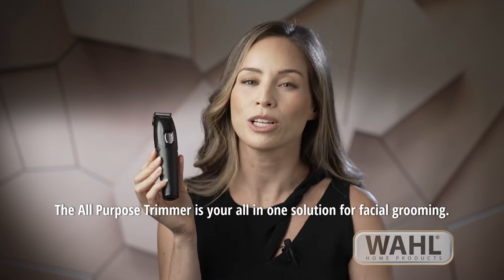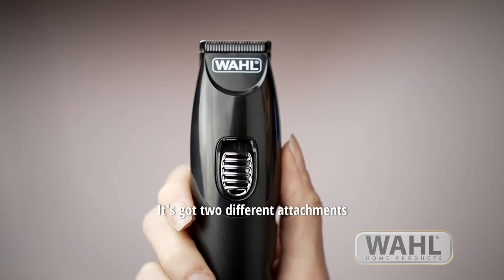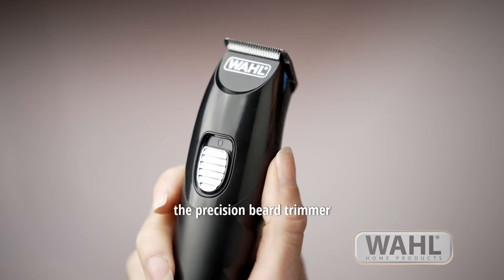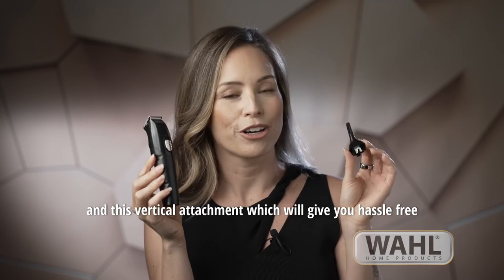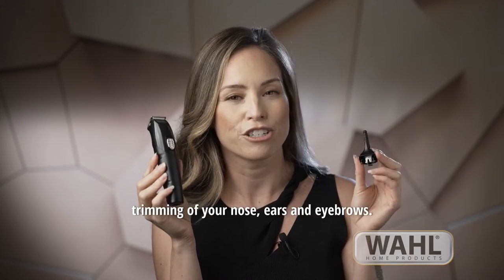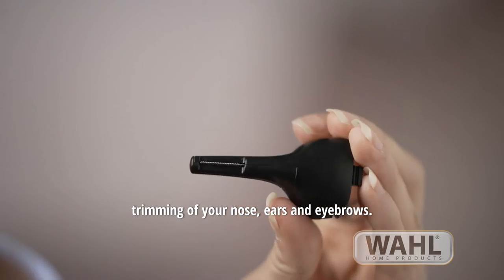Wahl All Purpose Trimmer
A 19-piece kit for multi-purpose grooming. The Wahl All Purpose Trimmer is designed with a powerful Lithium-Ion Battery that gives 4 hours run time from a full charge! The trimmer features a standard blade for full beard grooming and a vertical head attachment for your ears, nose and eyebrows. Choose between the 9 individual guide combs or use the 10-position comb to pick the style that is right for you.